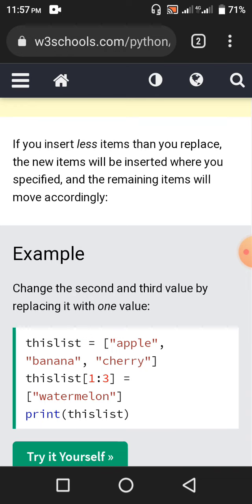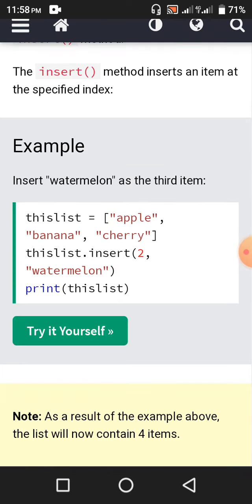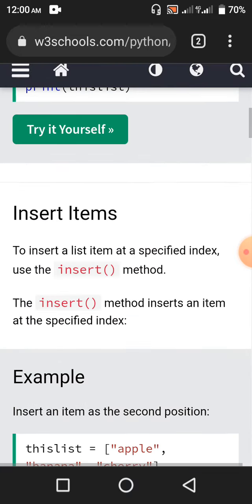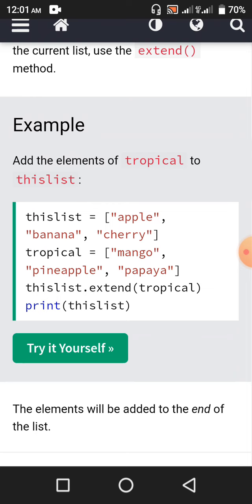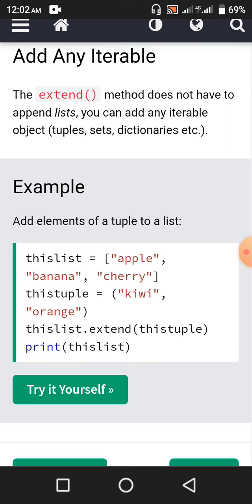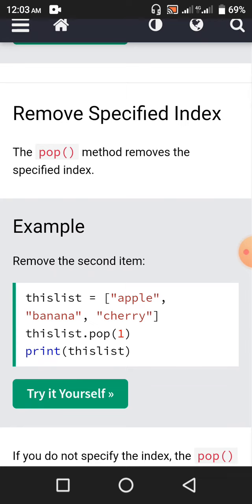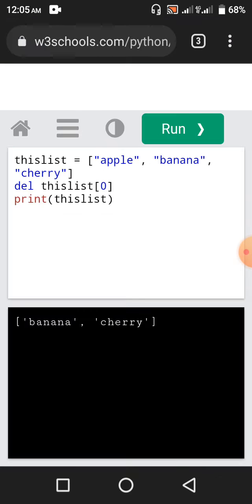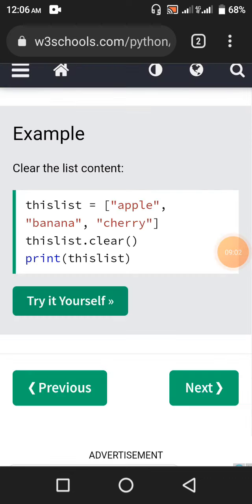Python tutorial - episode 13